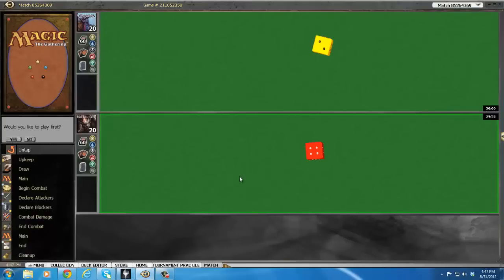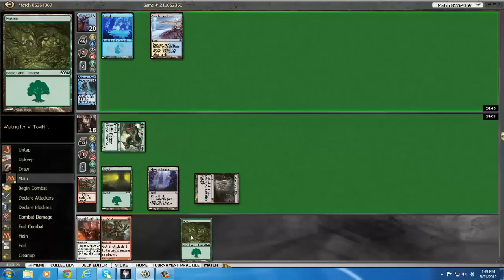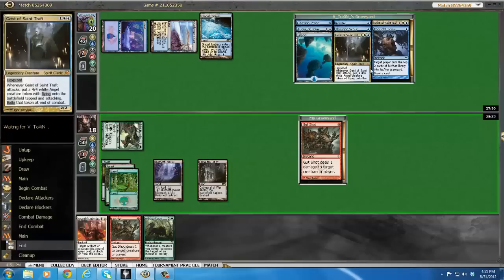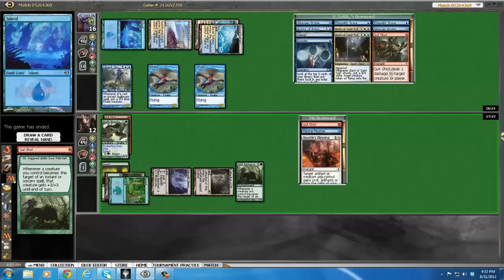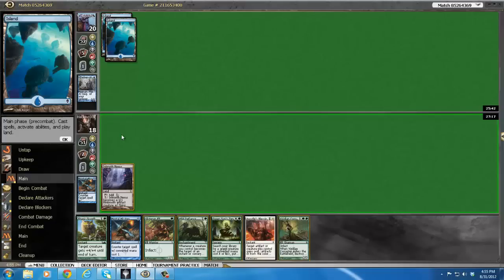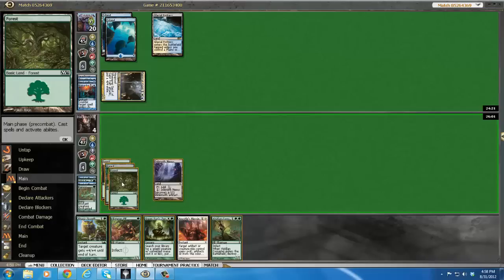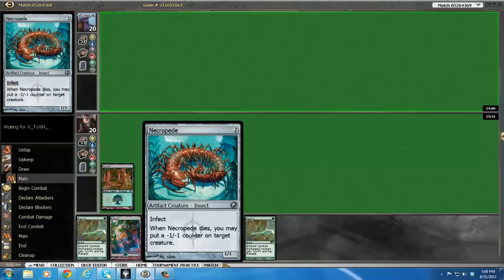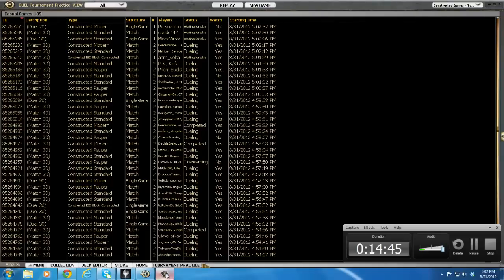Standard- Mono Green Infect vs Delver 2 mtgo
themtgnoob brings you a mono green infect deck that was recently in the top 8 of last weeks SCG event.  Its a sweet list.  Heres a quick match against Blue White Delver.